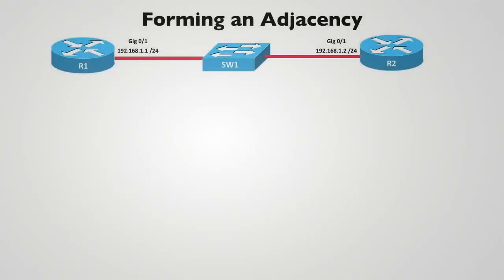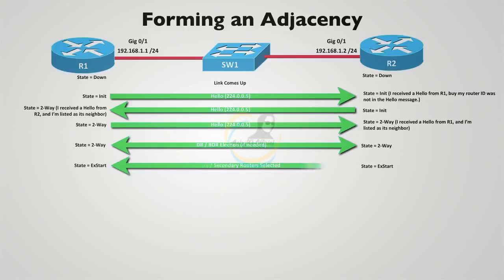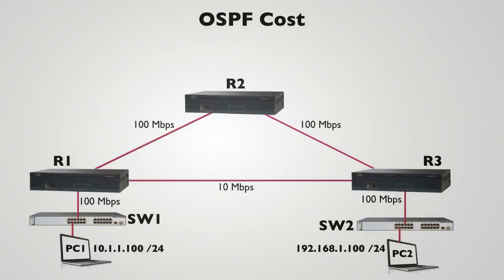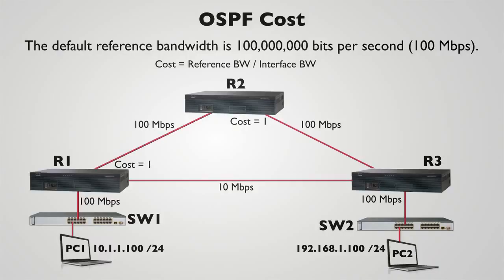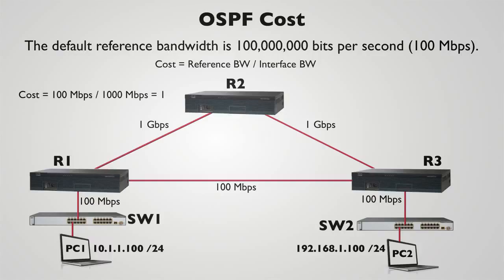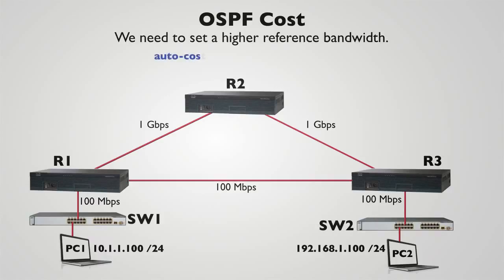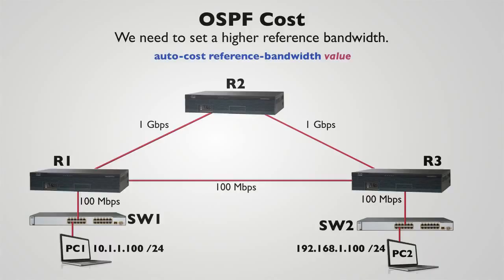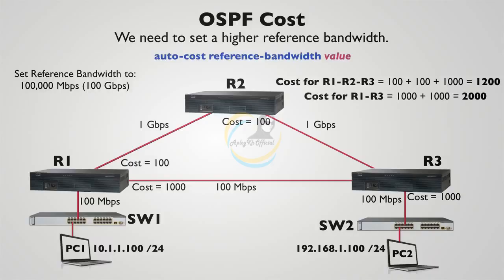Forming an Adjacency and OSPF Cost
Dear All

First, I would like to apologize to the owner of this video for posting it on my channel, and I do not have much intention, just want to share knowledge with all those who don't understand and want to keep it for the historical record for the next generations. So, please understand.

Regarding.